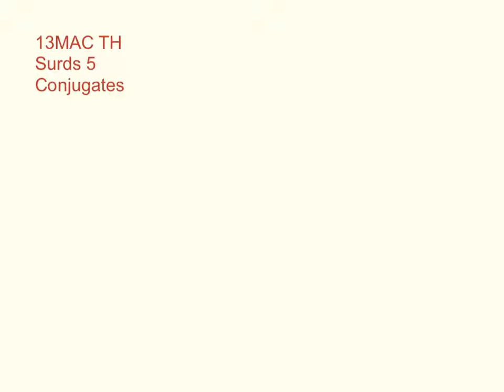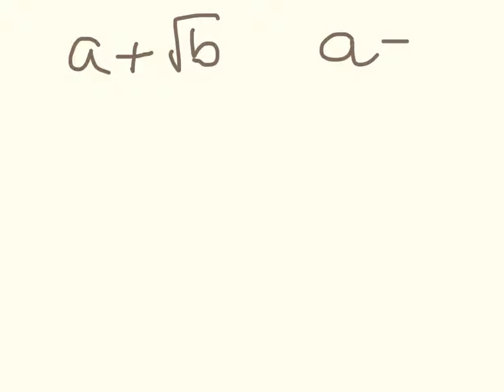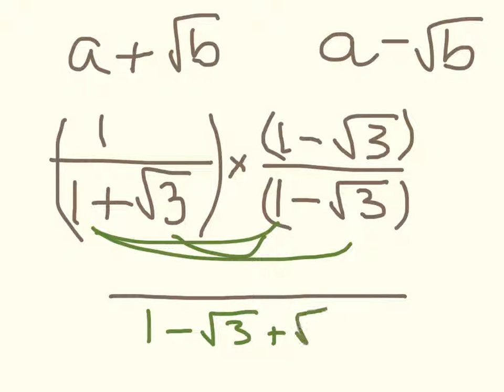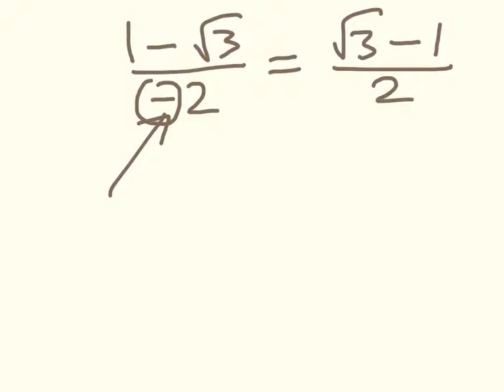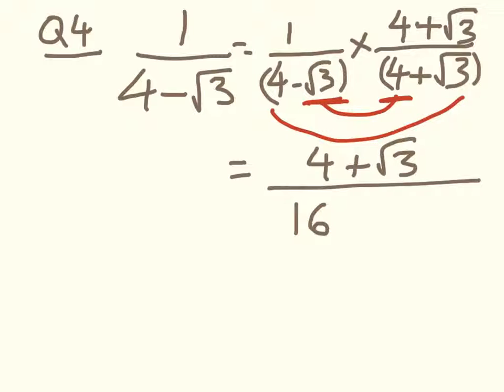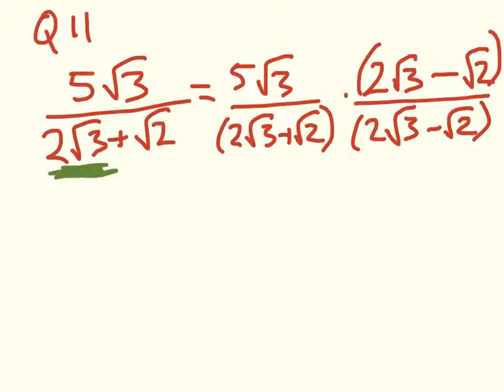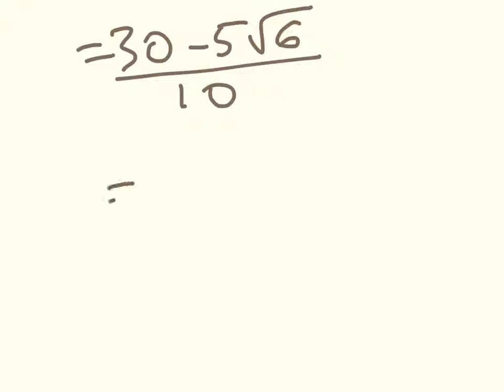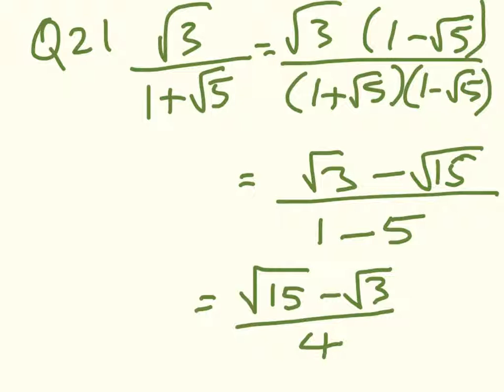13MAC Th Surds 5 - conjugates